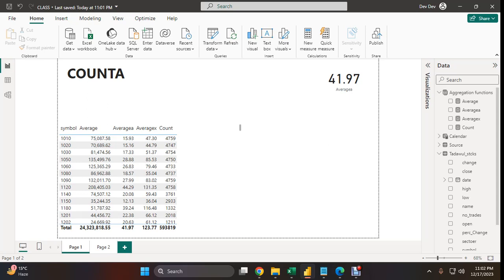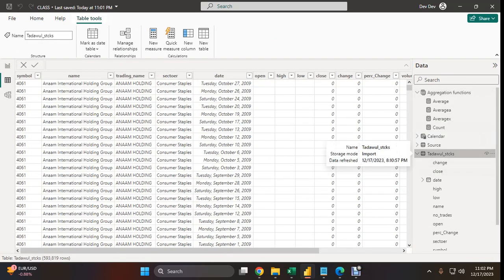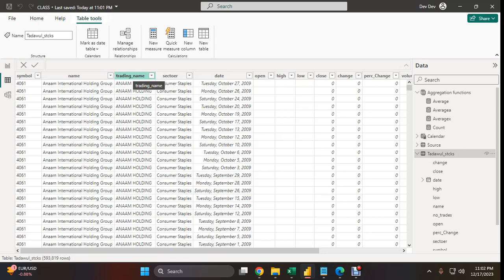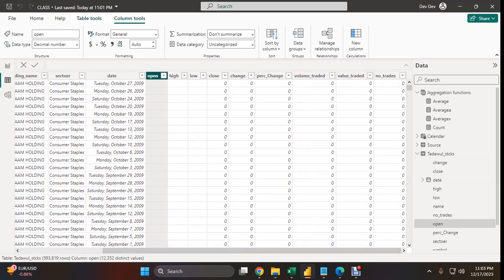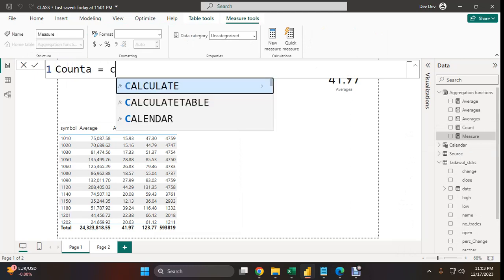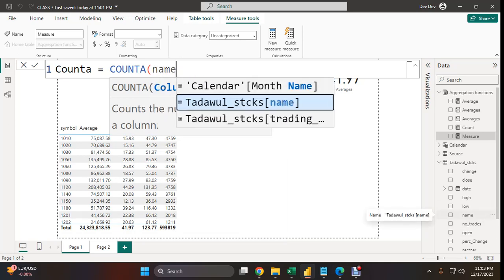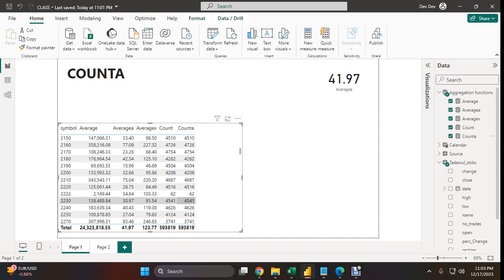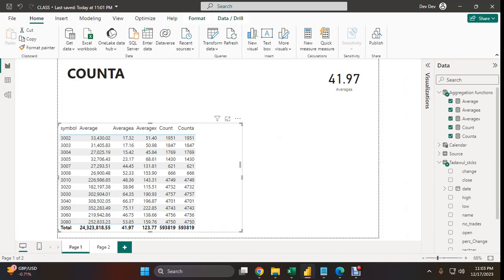COUNTA DAX Function in Power BI